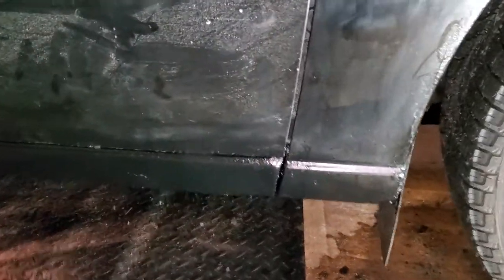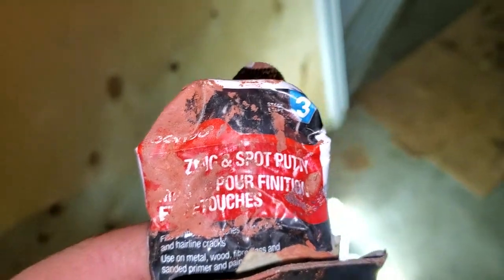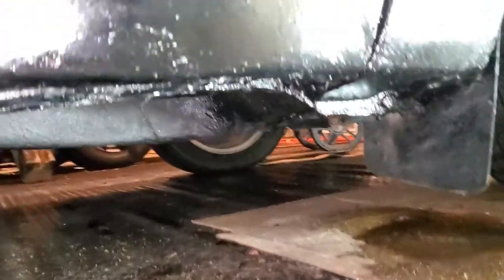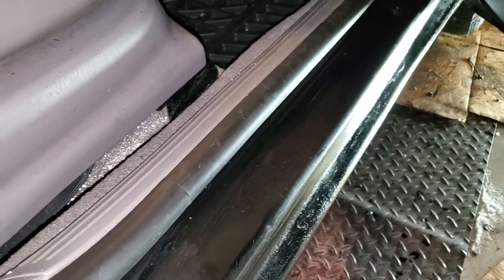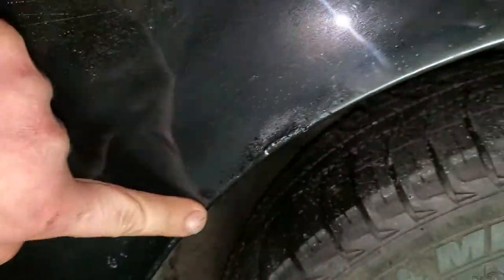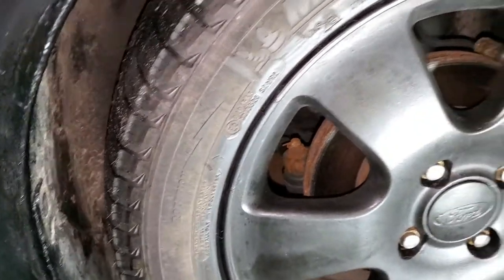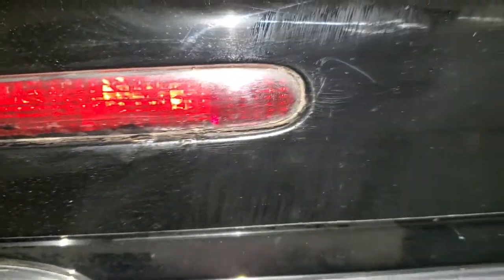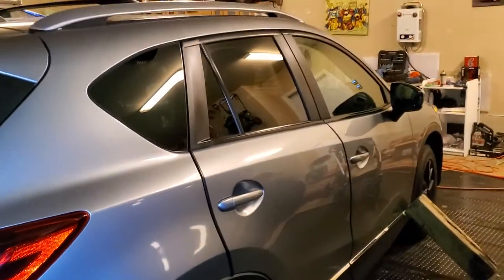rocker panel repair with por-15 and spot filler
make sure to apply the por-15 on all your rusty prepped metal first!